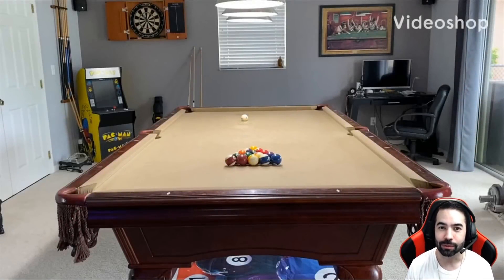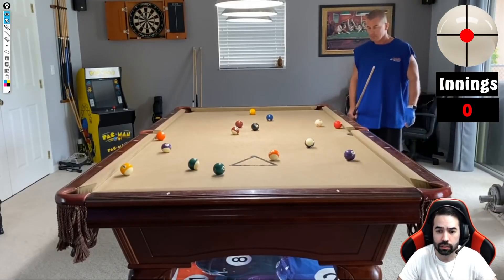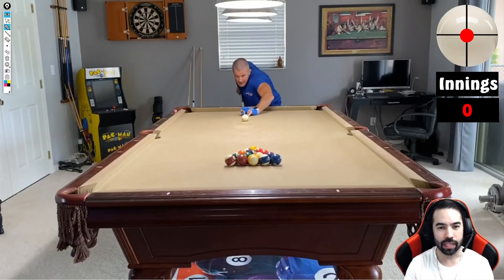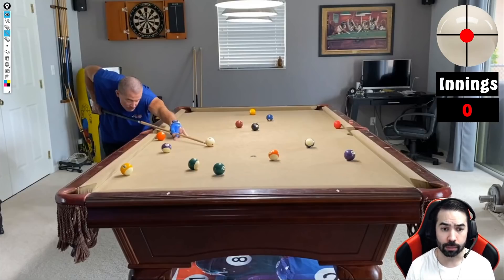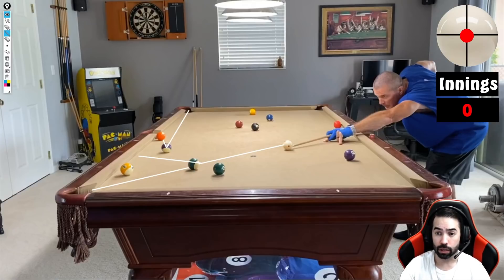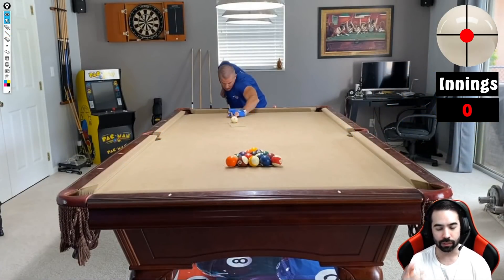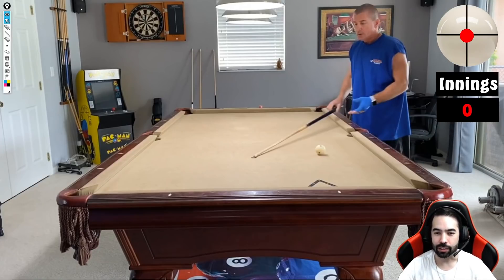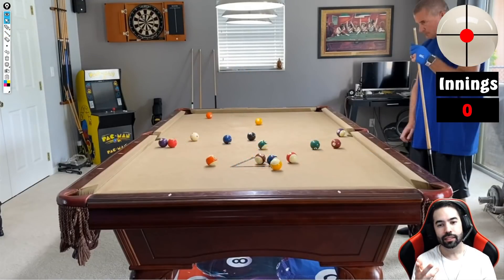Pool Coaching Lesson: Control Your Break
How's it going everybody?!?! Sorry for the delay, but I've been really busy with work lately!

Today I have another Pool Coaching Lesson and I'd like you to meet Jim aka Bang Time Pool Jim is another fellow YouTuber, for the pool community who just recently acquired over 1,000 subscribers, and he wanted to see what type of advice I could give him on his game.

He provided me 2 racks of 8-Ball that I'm going to go over, and I expecting his game to be "good" so I'm going to have to really try to nit-pick at things that I think will be able to help him out.

Timestamps:
00:00 [Intro]
02:27 [Rack 1]
05:08 [Rack 1 Comment 1]
08:13 [Rack 1 Comment 2]
10:36 [Rack 1 Comment 3]
12:03 [Rack 1 Comment 4]
14:05 [Rack 2]
17:20 [Rack 2 Comment 1]
19:51 [Rack 2 Comment 2]
22:02 [Outro]